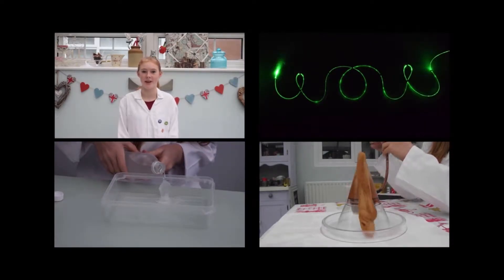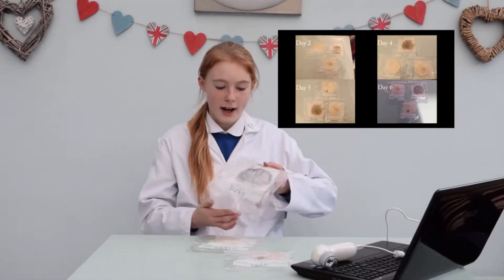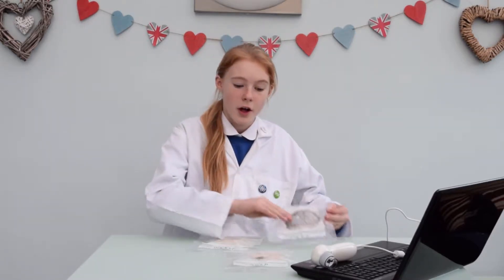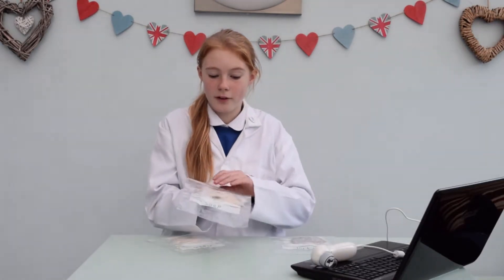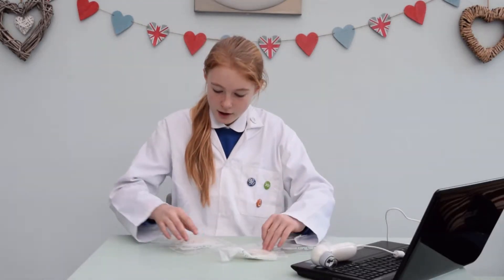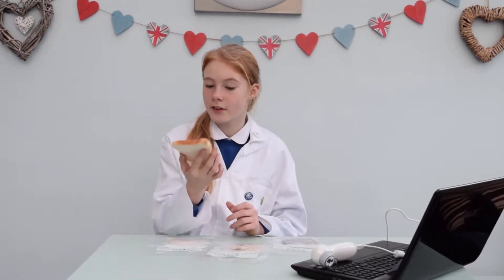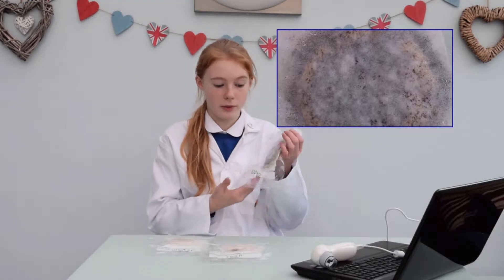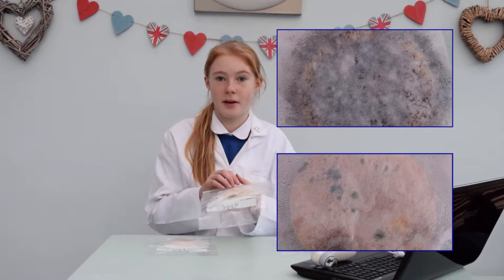Mould Part 2 - Poppy Does Science - Poppy Presents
Part of a series of videos I made for Timstar

In this video I take a closer look at whether washing your hands makes a difference to the germs you may have on them

I'll be uploading more soon. And while you're waiting for my new videos why not check out some of my other videos on my YouTube channel - Poppy Presents.

Why not follow @PoppyPresents on Twitter, Facebook or Instagram for news and updates about my adventures in scouting, science and presenting